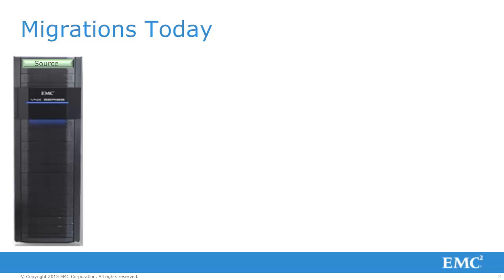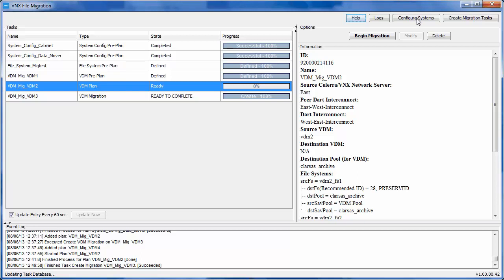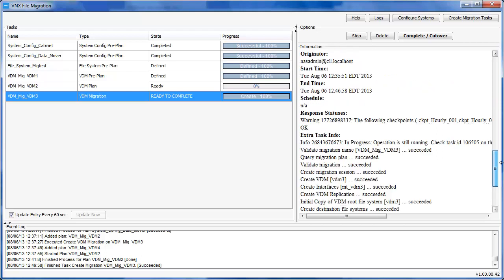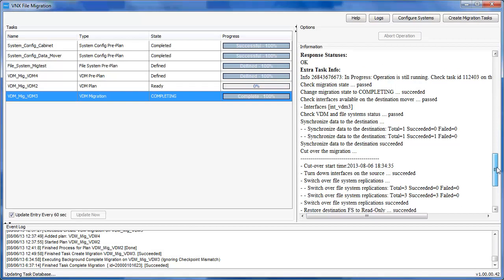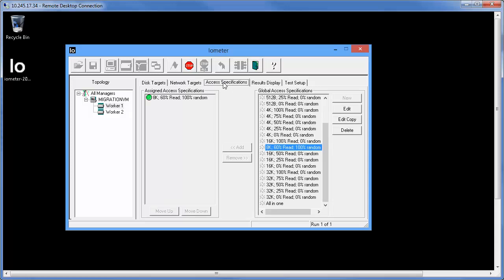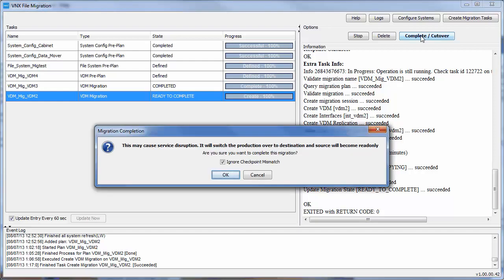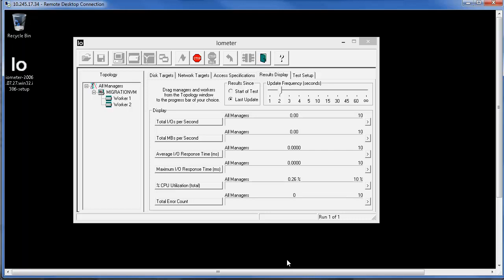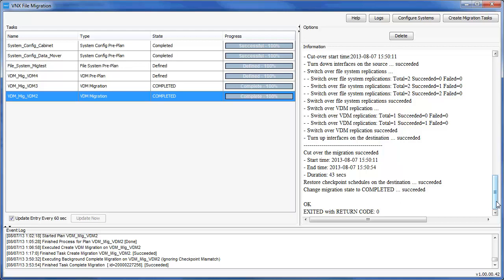Next Gen VNX Video File Migration